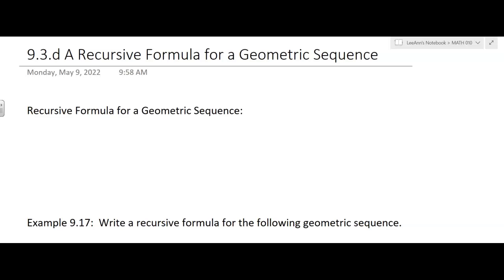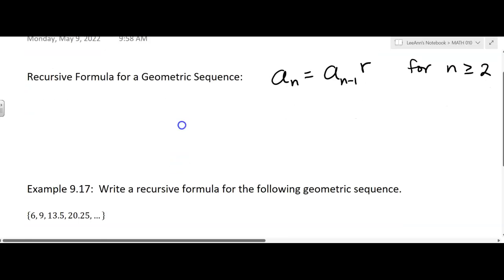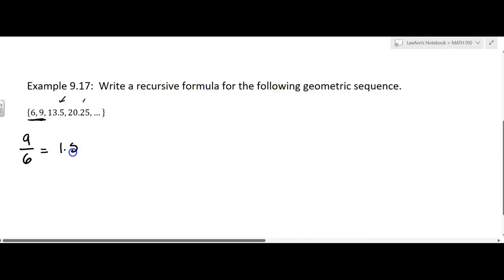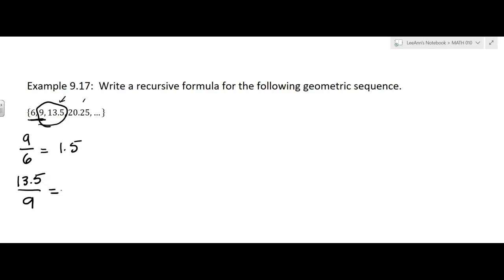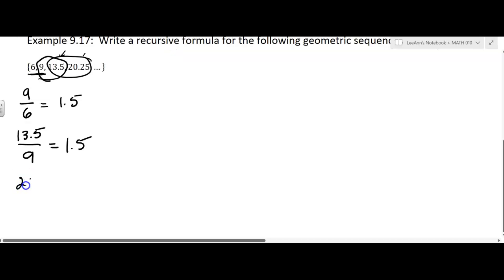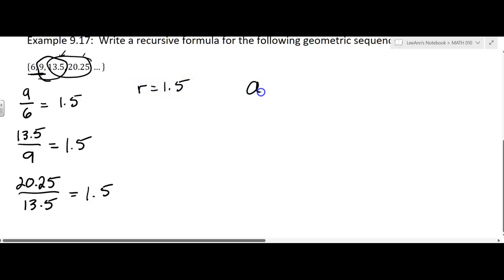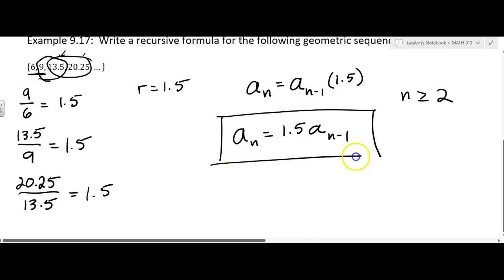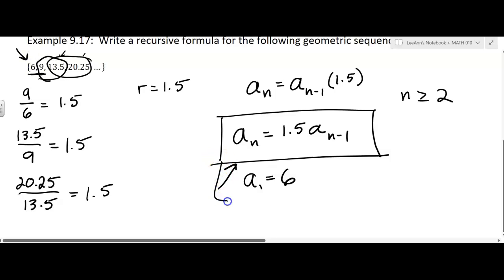9.3.d A Recursive Formula for a Geometric Sequence